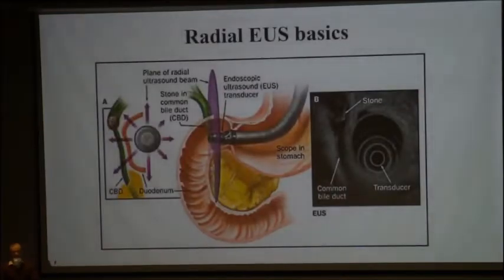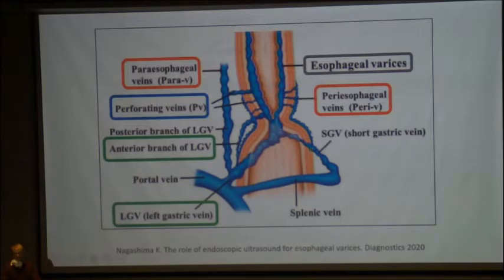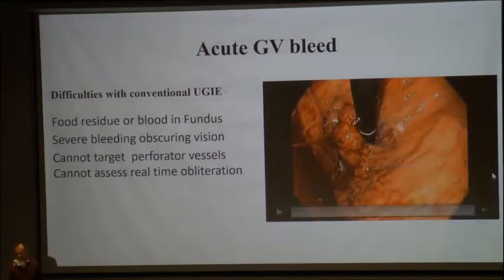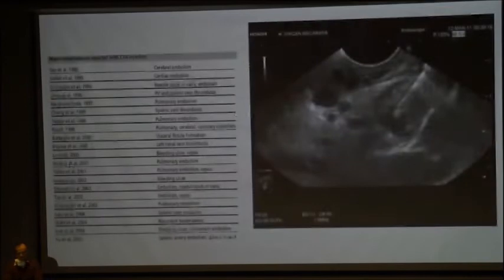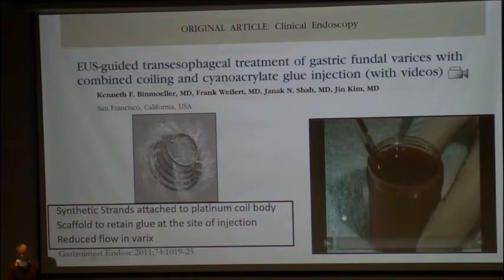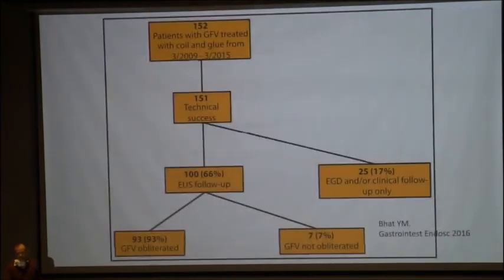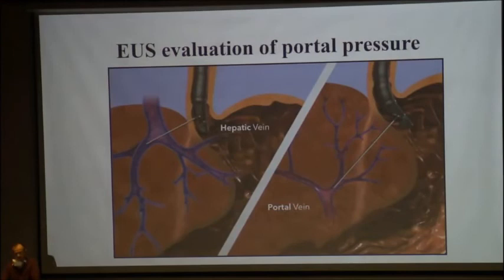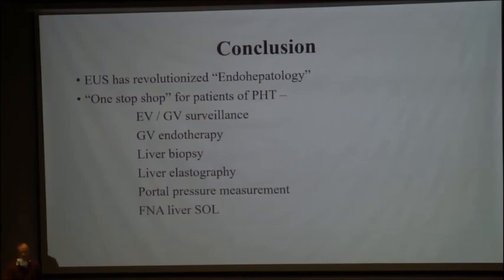Dr Chitranshu Vashisht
"“Role of EUS in portal hypertension”